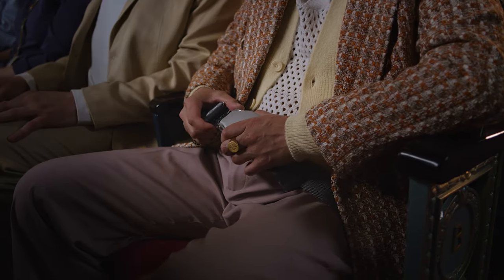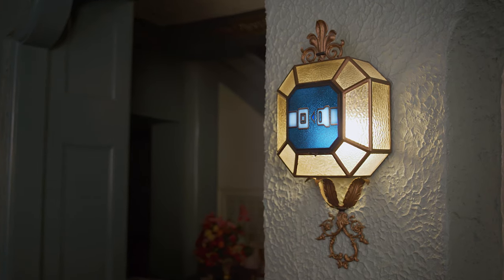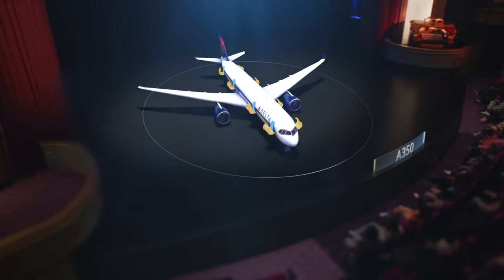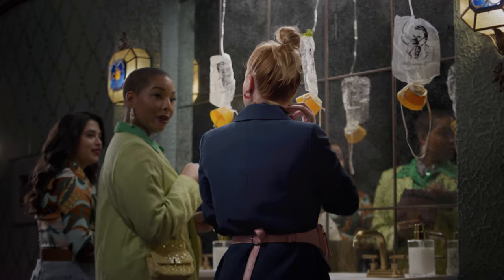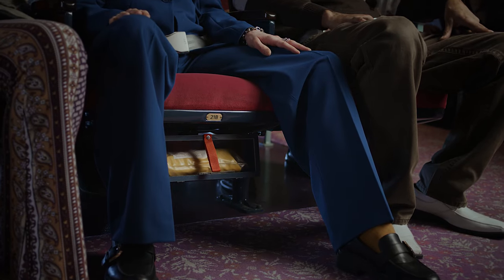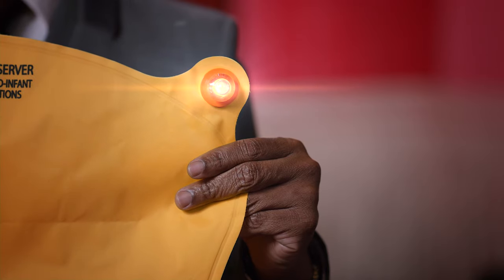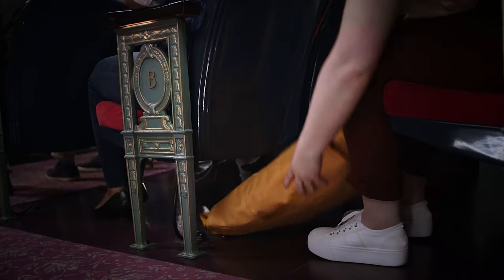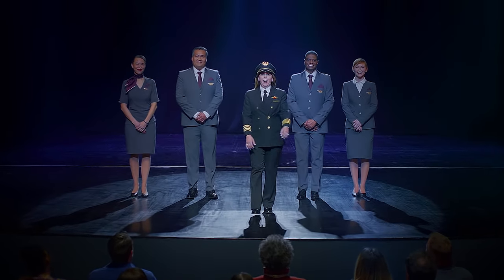Delta Air Lines Safety Video | September 2023